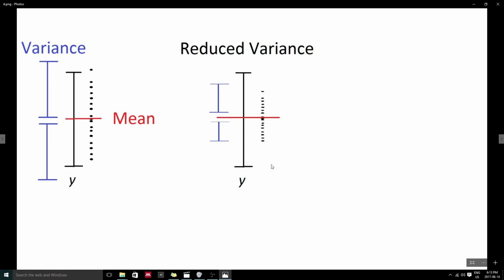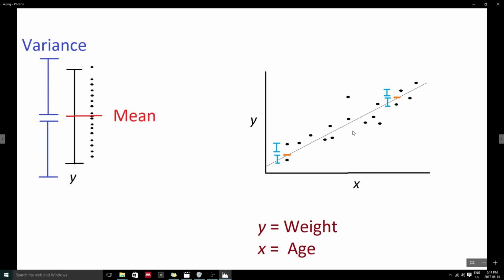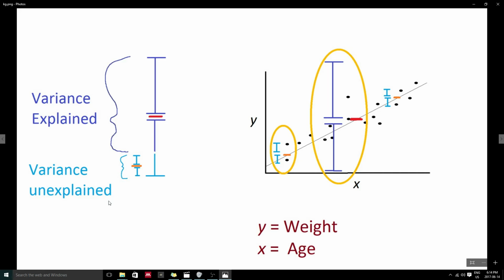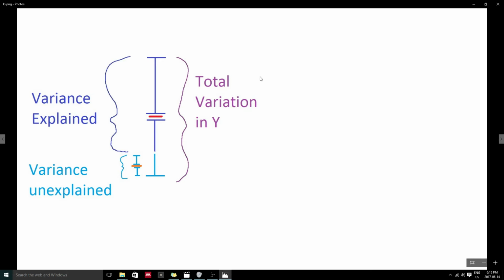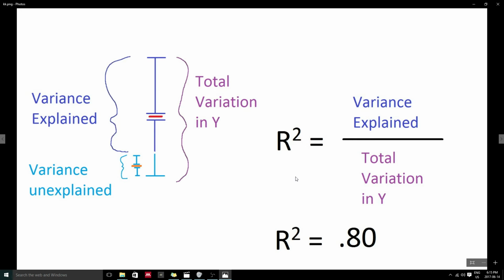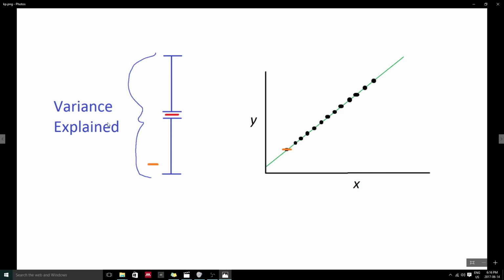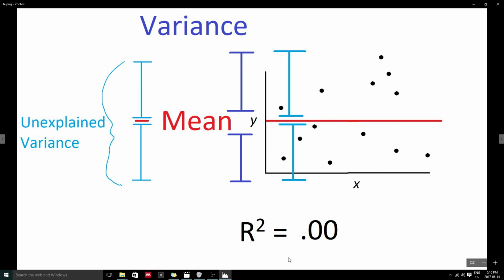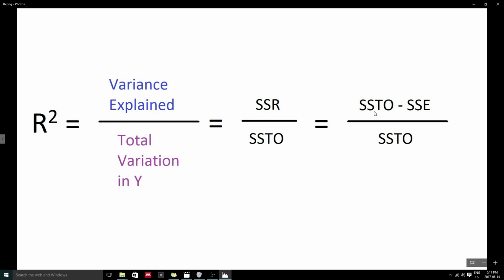Understanding R-Squared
The variance explained by your statistical model :)